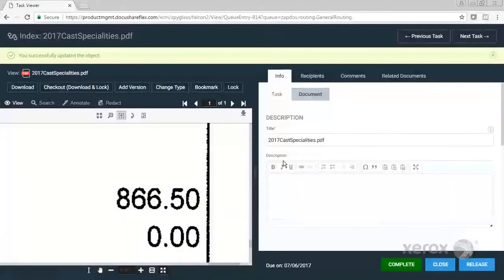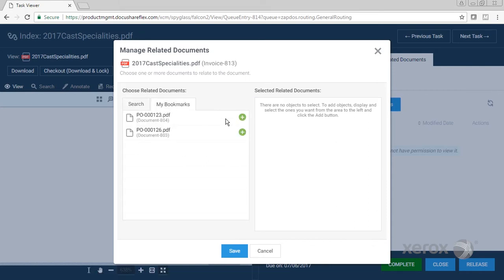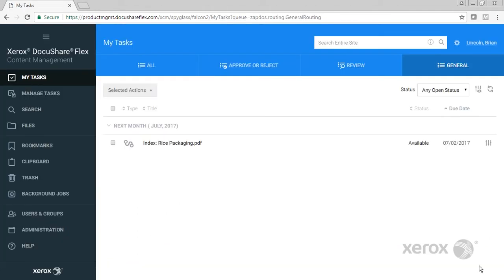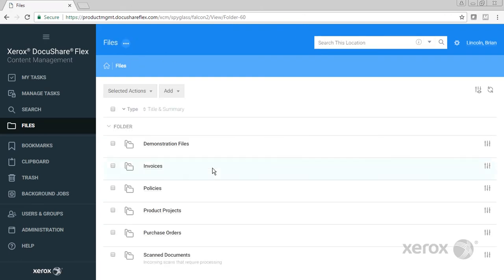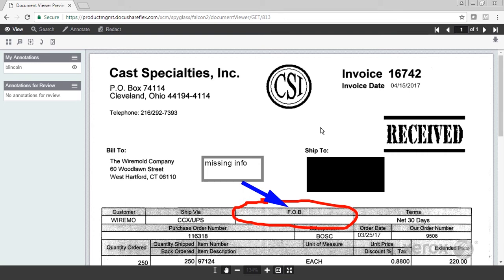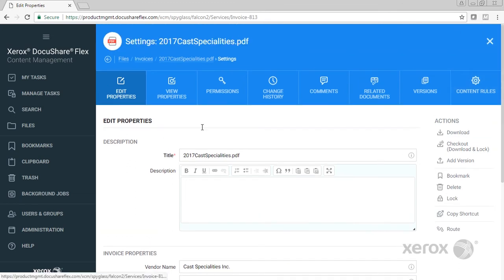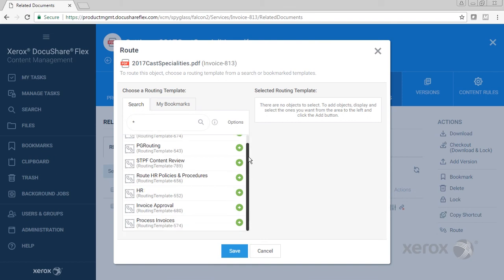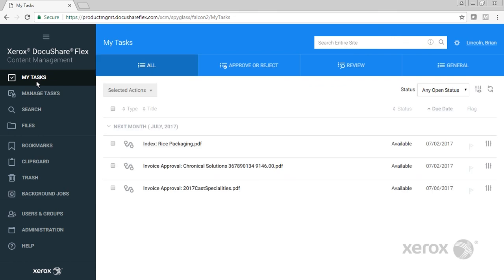Xerox DocuShare Flex Content Management Platform: A Quick Walk-through, Part 6 of 6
An overview of Xerox DocuShare Flex's document routing and related documents features.